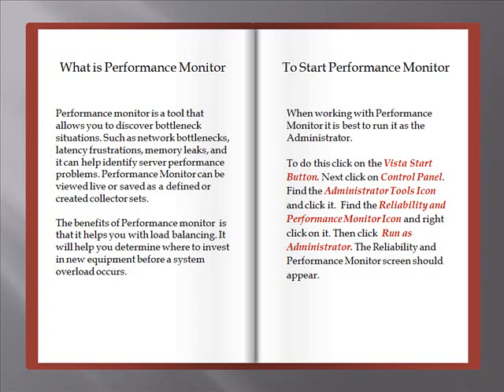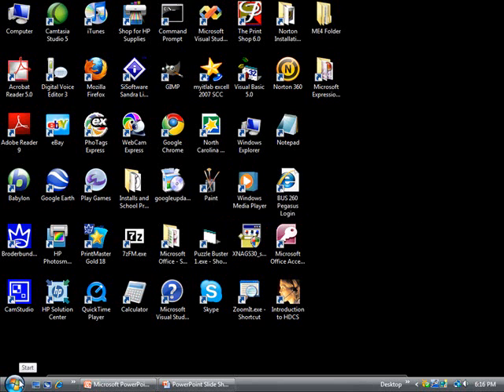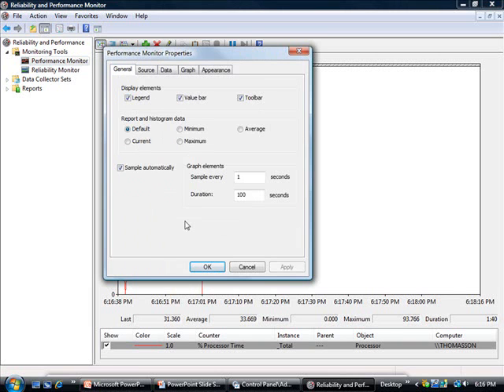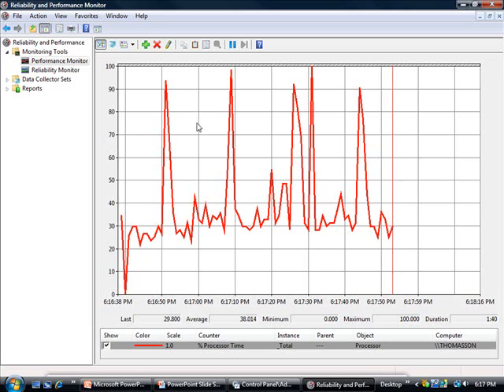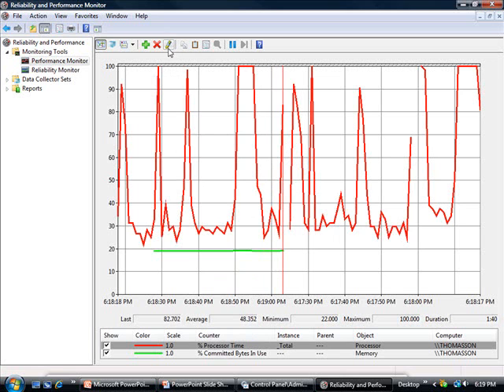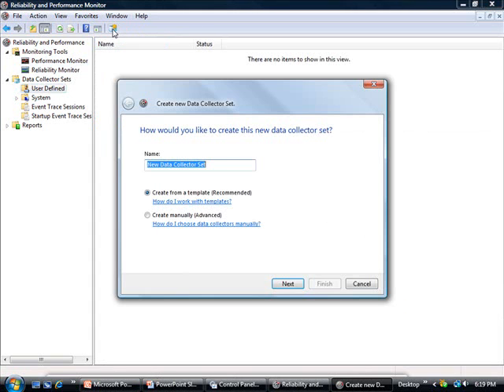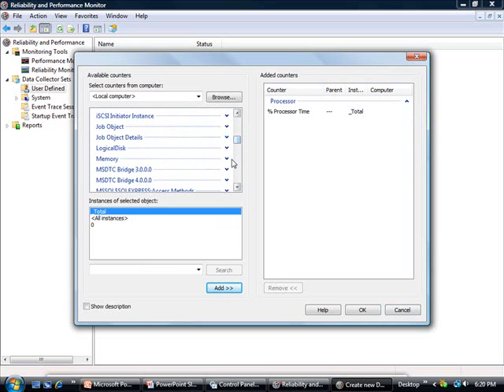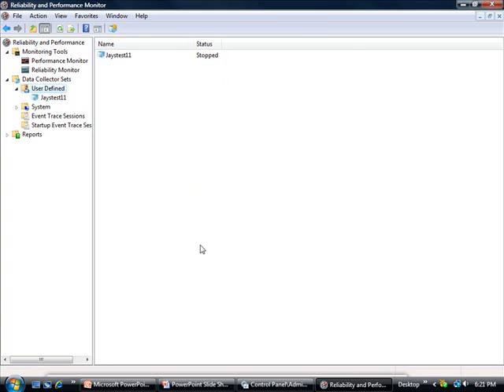Performance Monitor Basics By Jay Thomasson.wmv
Jay Thomasson
Performance Monitor Basics Video
Nos 230 Class RCC Card Hero for Windows 8 has 18 card games including spades, hearts, bridge, poker and blackjack! Dozens of variations for each game, the most complete Card Games App for Windows 8.